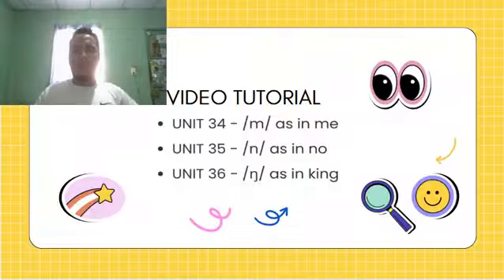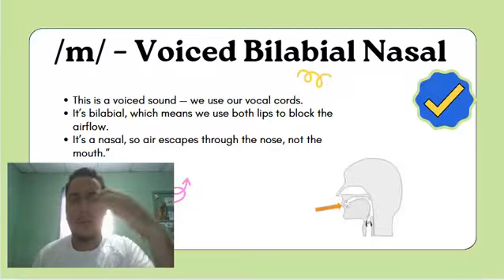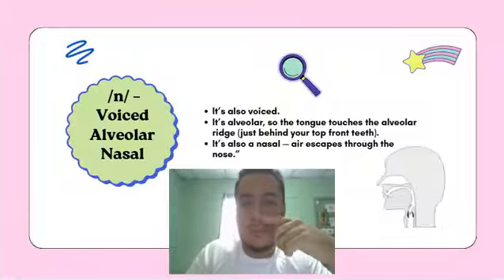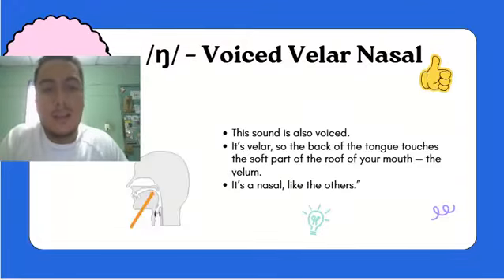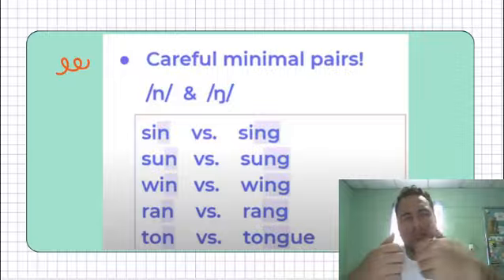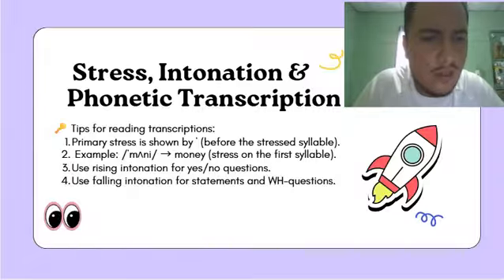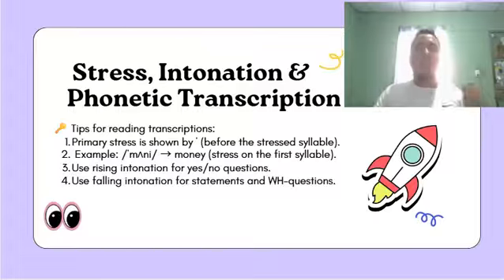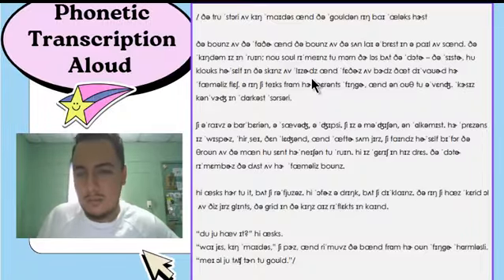NASAL SOUNDS /m/, /n/, and /ŋ/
Anibal Stanley Segovia Pineda SP24007